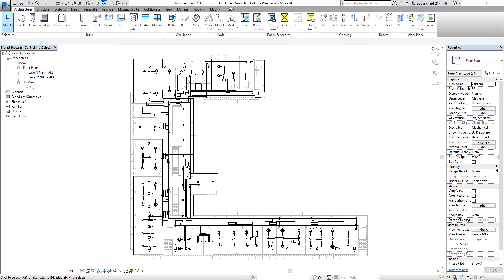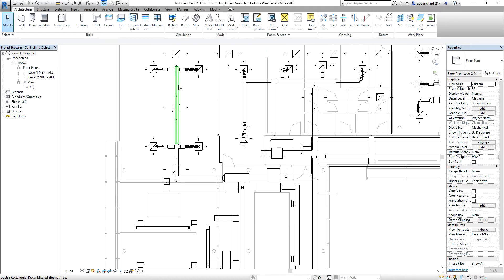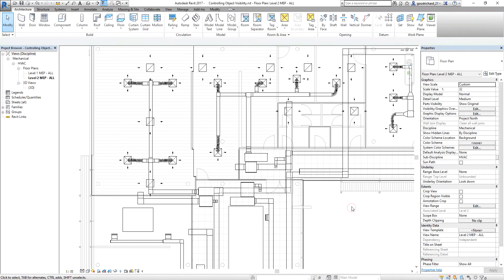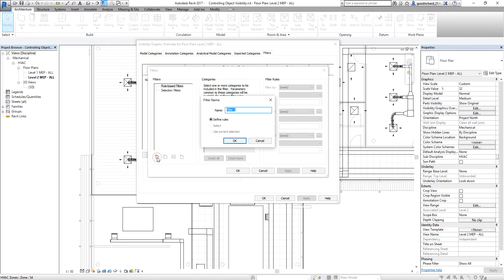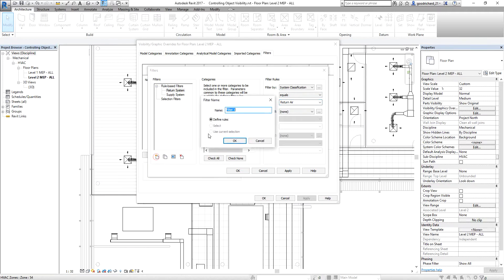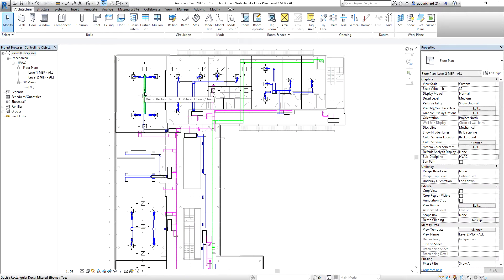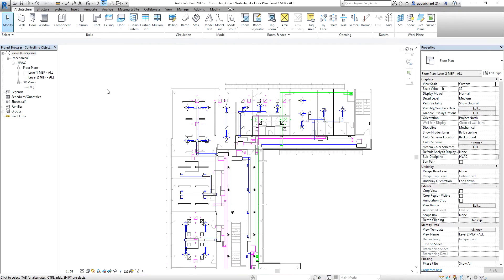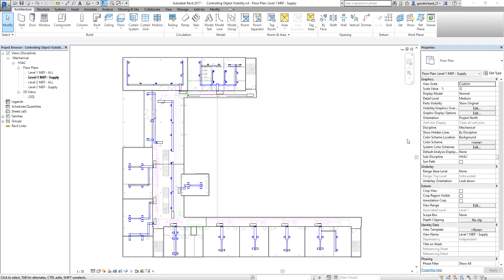REVIT MEP 2017: HOW TO CONTROL OBJECT VISIBILITY USING FILTER AND VIEW TEMPLATE